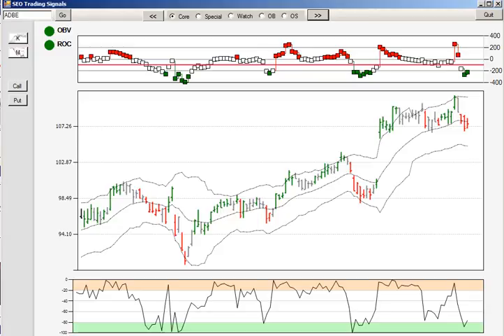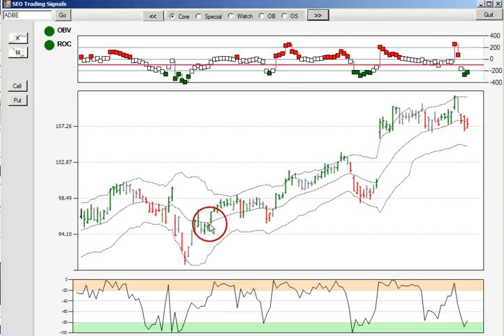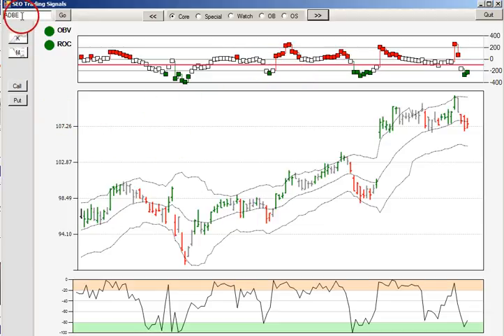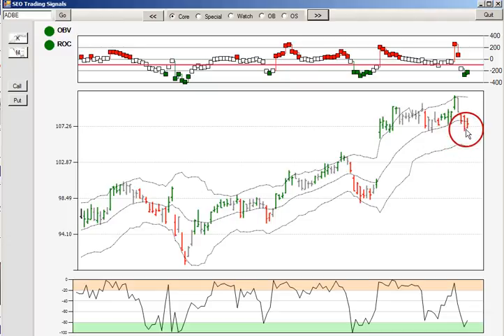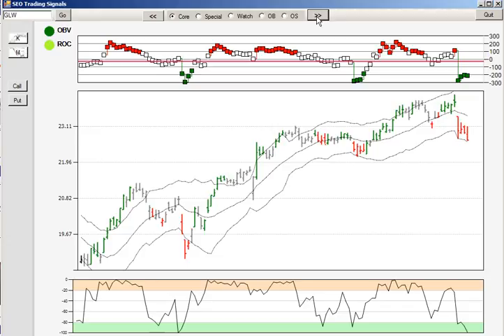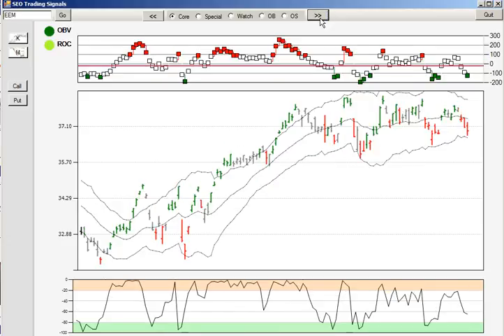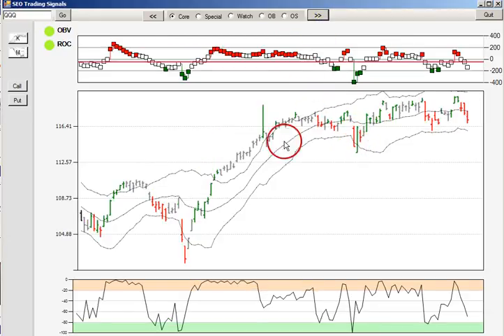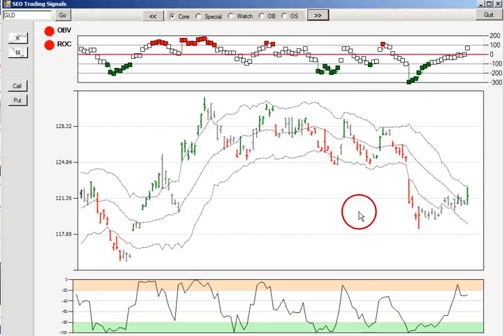Bull Watchlist: ADBE,APC,GLW,FL,FXI,HYG,EEM,NBR,OKE,RSX,WPX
We cover the bullish watchlist symbols in the Simple Easy Objective (SEO) trading method built into Options Master Chartist/Swing Master Chartist.